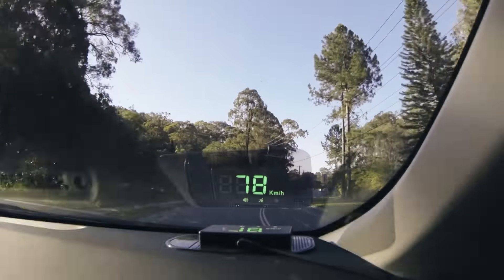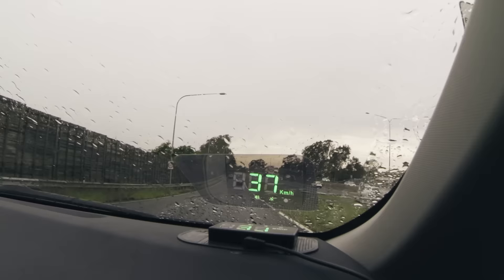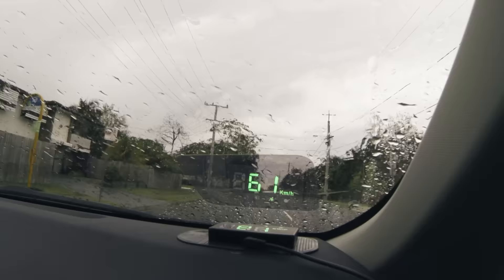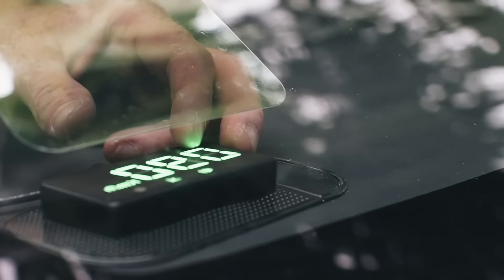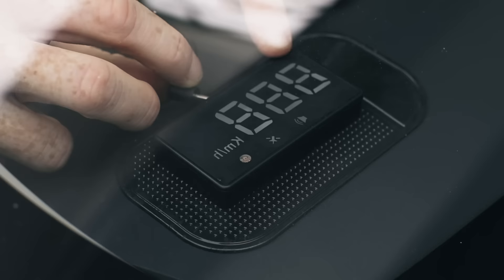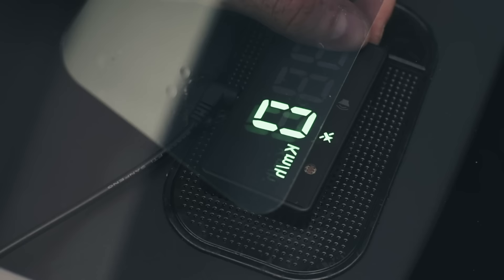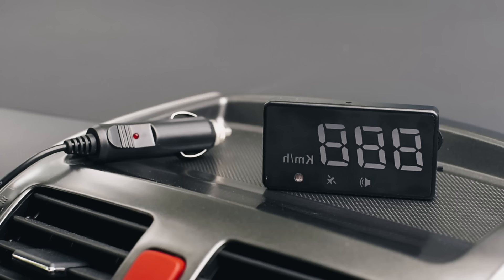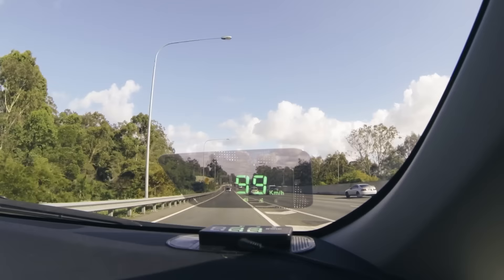GPS Head Up Display Speedo (HUD) // Supercheap Auto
Project your speed onto the windscreen.